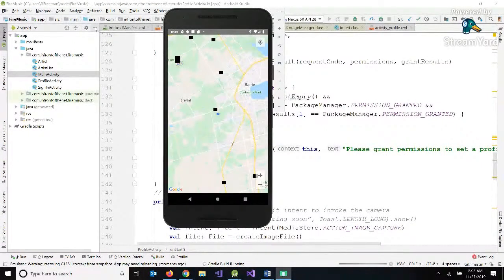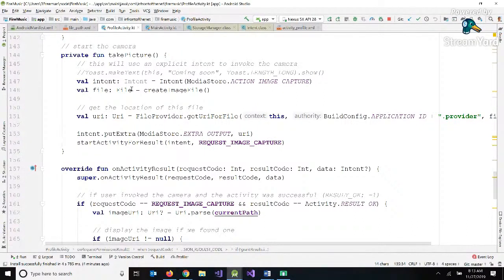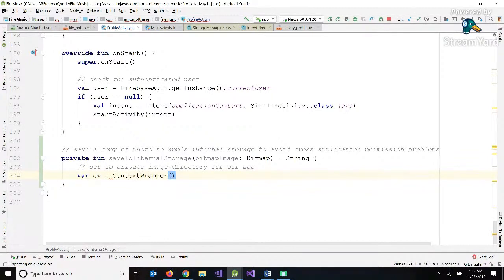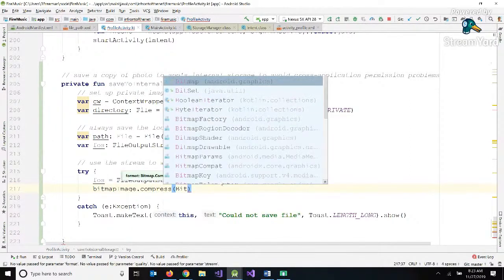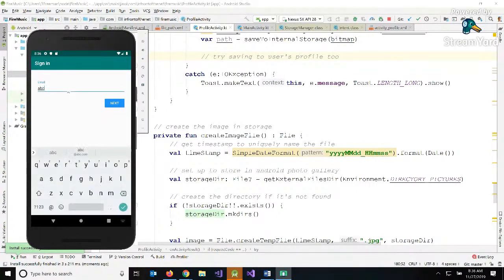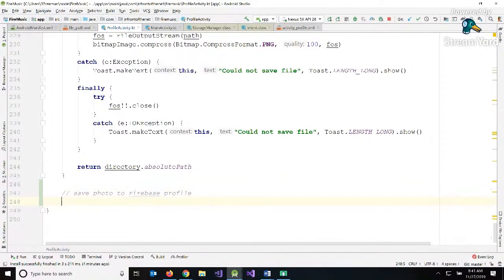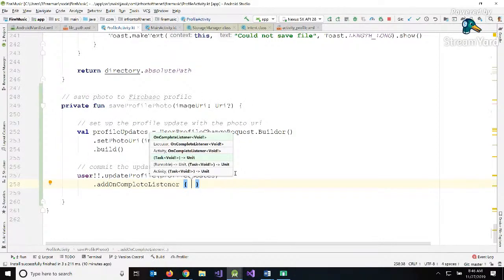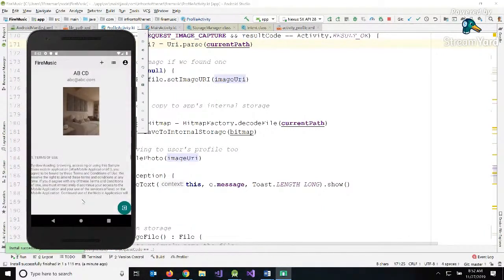COMP3025 - Lesson 12 Part 1 - F2019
Camera Continued - *** Outage from 17:37 - 26:03